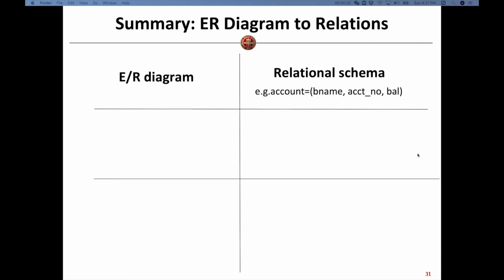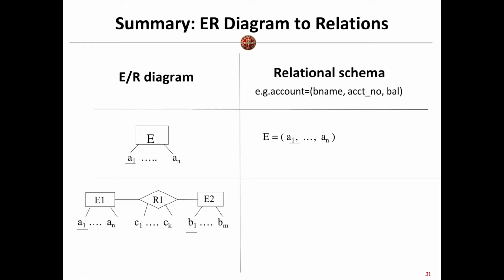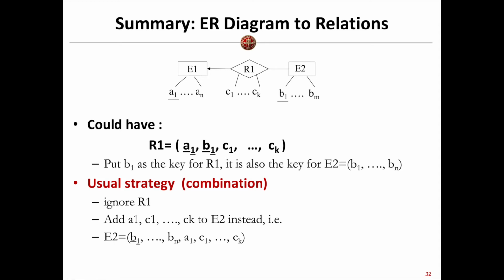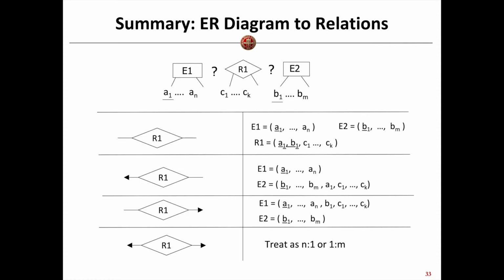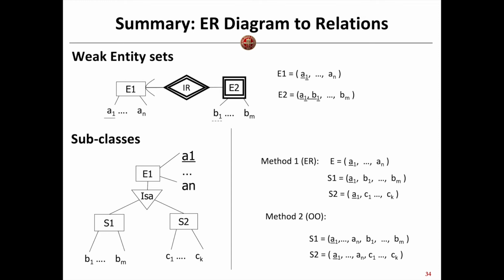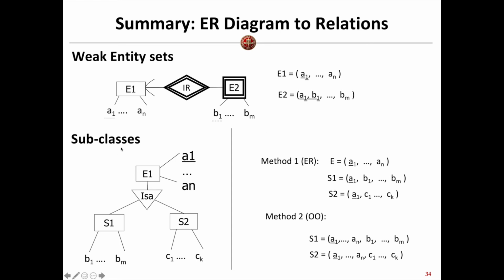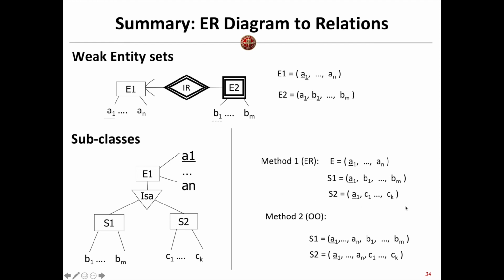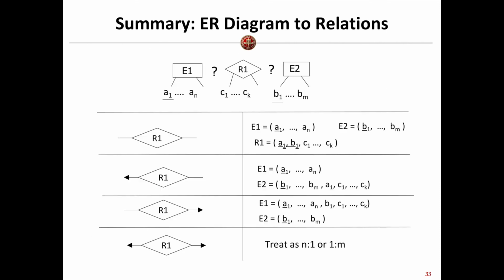Relational Model Part 20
This video draws a summary of all the translation rules in Relational Model.